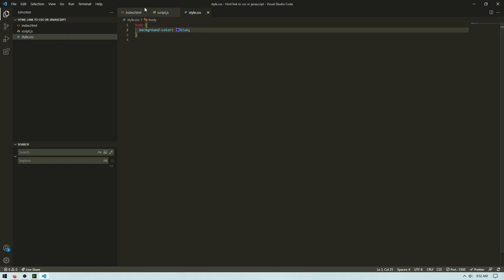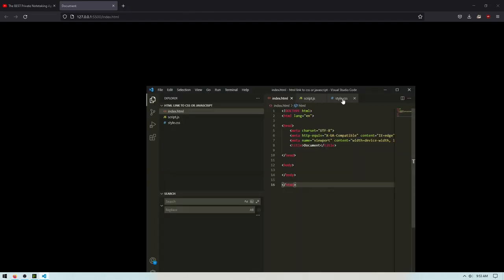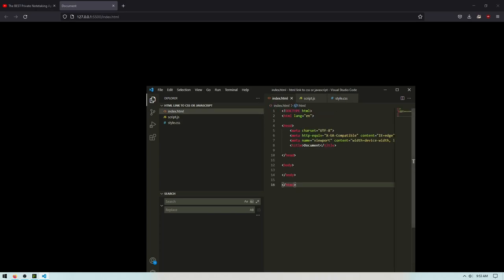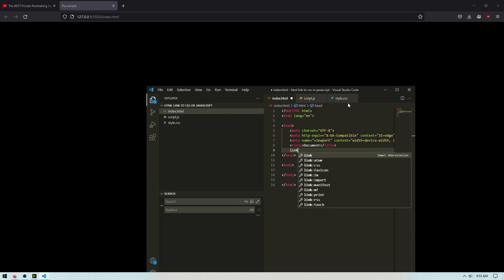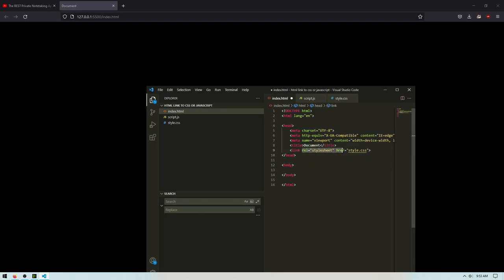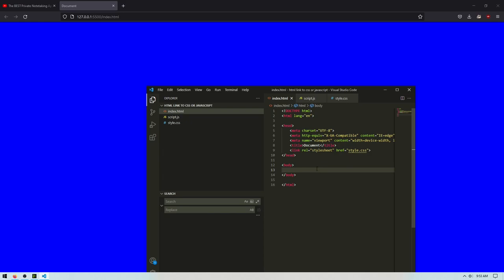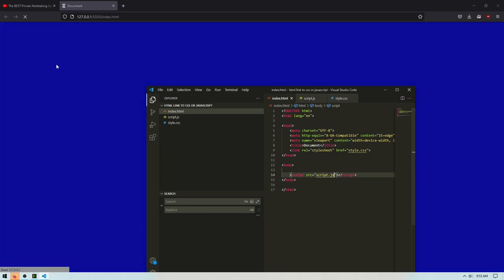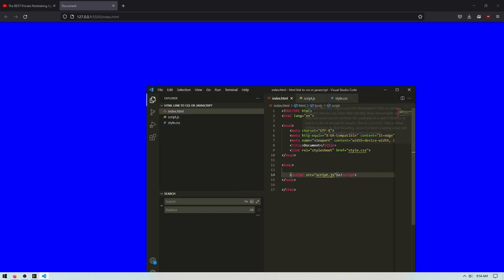Add CSS or JavaScript to HTML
In this video I show you how to link to a CSS or JavaScript file in HTML. This could be useful for compartmentalization of your files and to keep your HTML file clean.

:Socials N Stuff:
This video is avaible for re-use aslong as credit is given to Fun Noober.